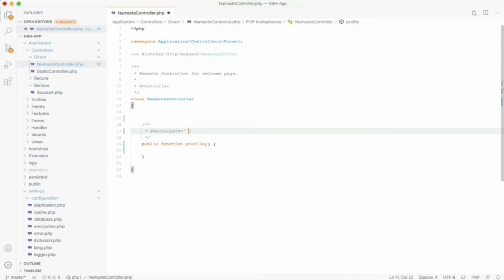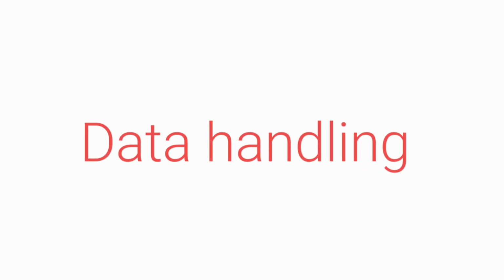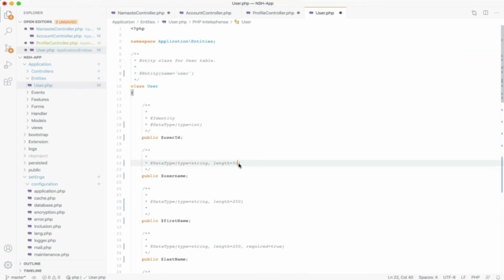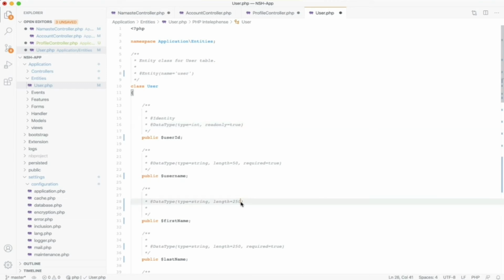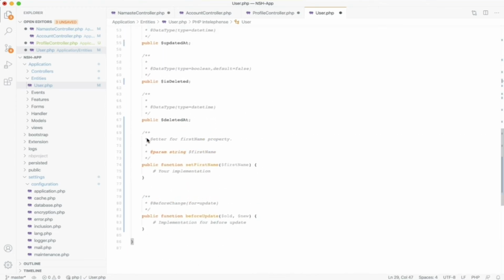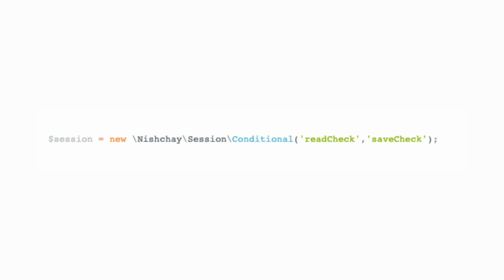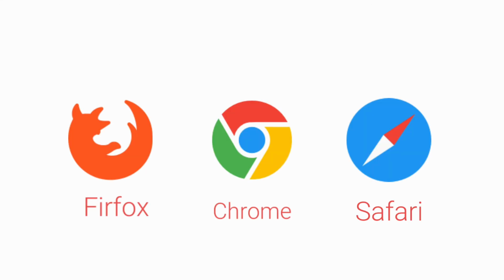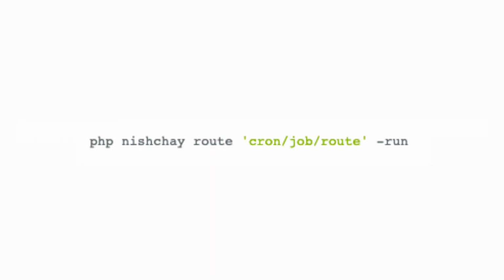Nishchay PHP framework - Introduction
Nishchay is PHP framework using which we can develop web application, REST API and more.

Visit:
(Website will also go live on same day)

Releasing on: 9th August 2020